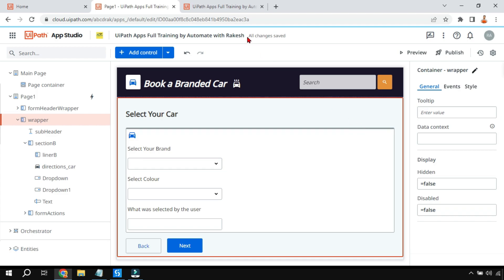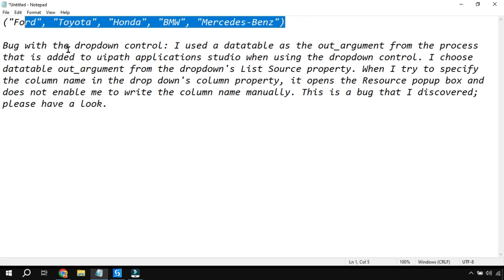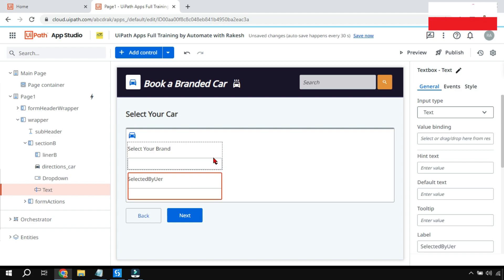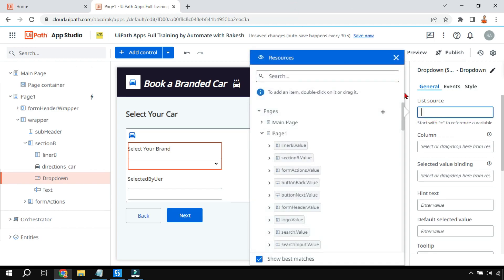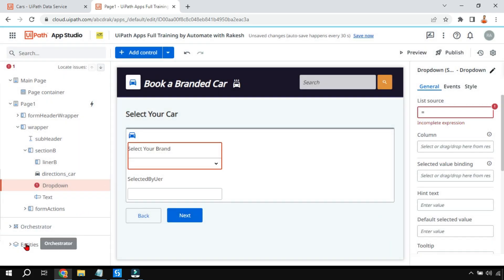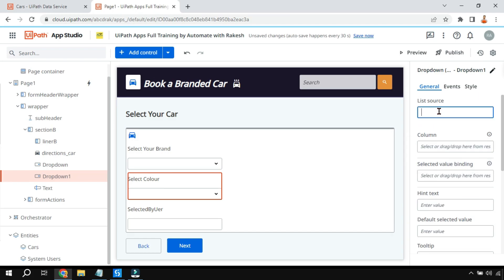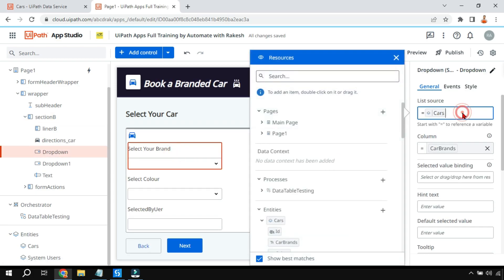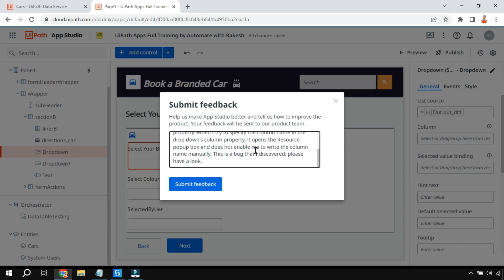UiPath Apps Dropdown | How do I use dropdown in Uipath app?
UiPath Apps Tutorial Playlist Link:
'Learn UiPath Apps Dropdown. In this video will show How to use dropdown in UiPath Apps. There are multiple properties of the Dropdown control in UiPath App. Lets watch this video and learn the uipath apps dropdown control in detail.

Get answers to:
How do I use dropdown in Uipath app?
How do I create a drop down in Uipath App?